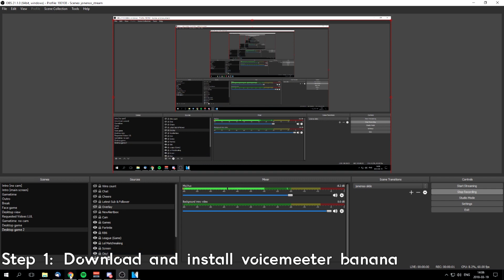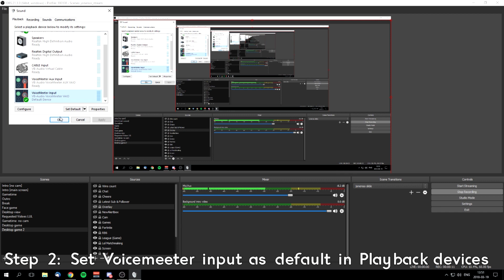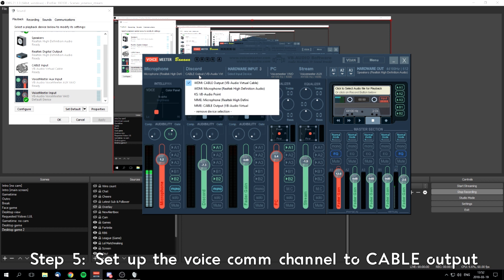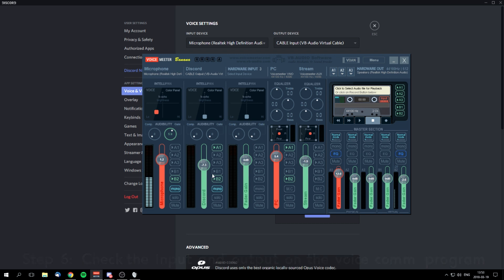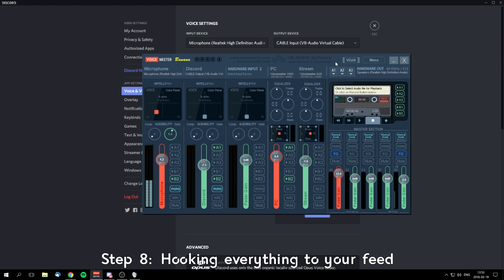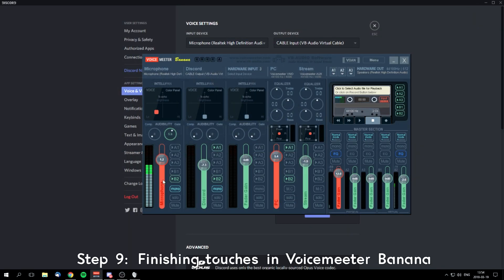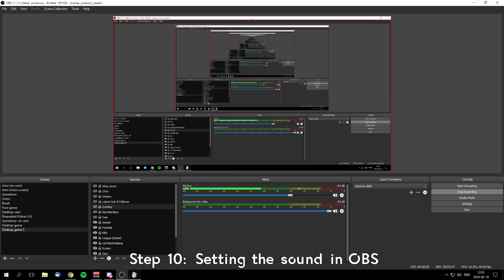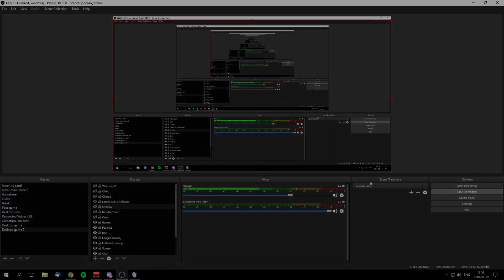How to setup Voicemeeter Banana with OBS! [Tutorial]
Hey, listen tip 5 expansion: if you don't have the VB Cable IN and OUT devices download it

Share to spread the fun stuff!

songs used in this video are free & allowed to be used by the authors, please check them out!